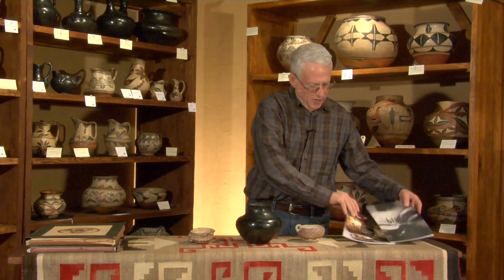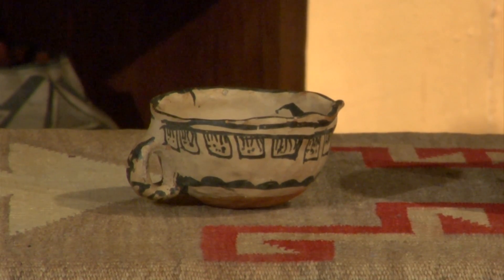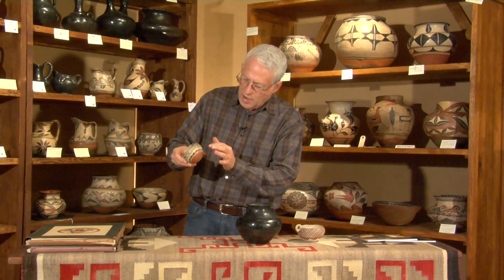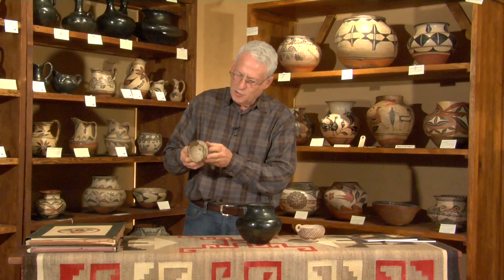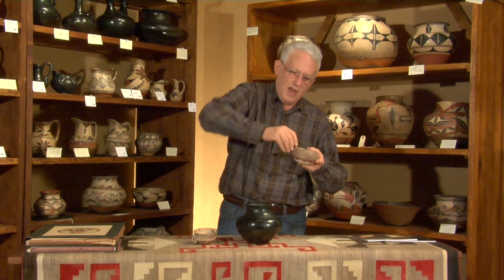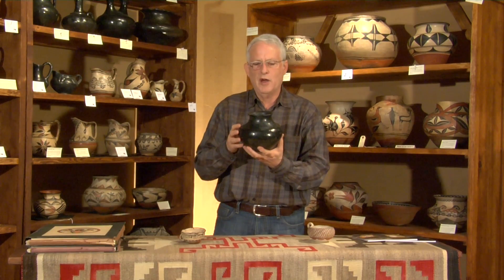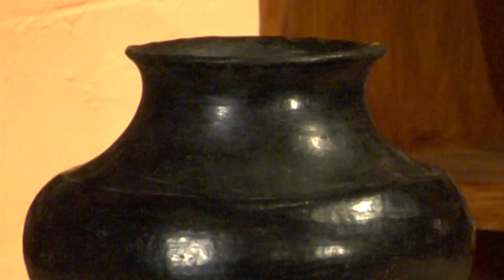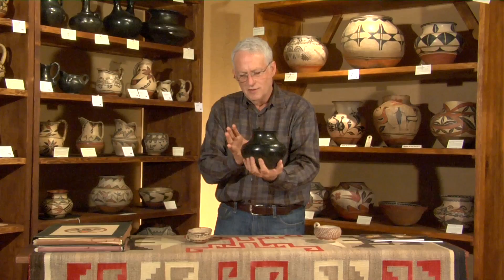Two Cups and a San Juan Small Jar